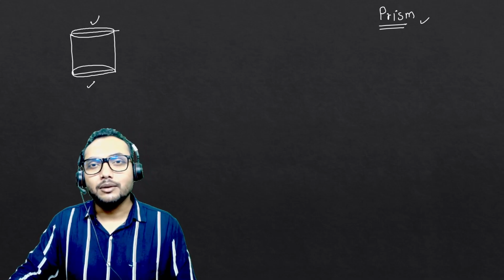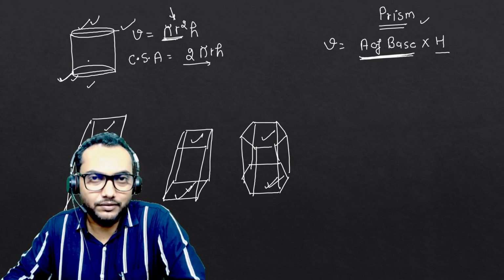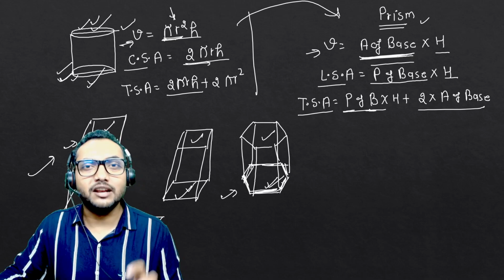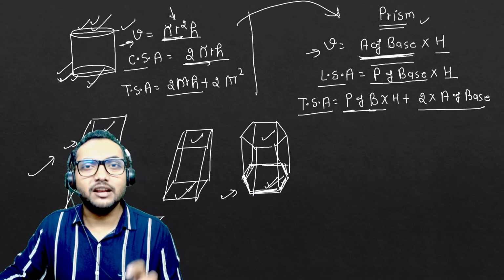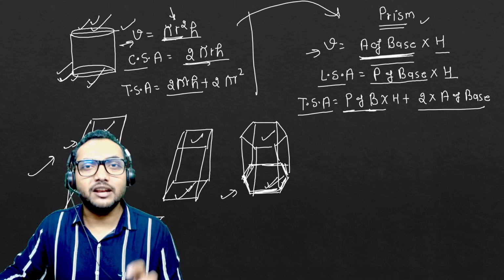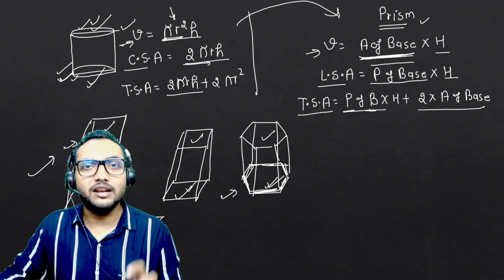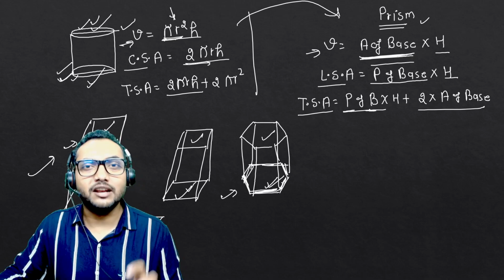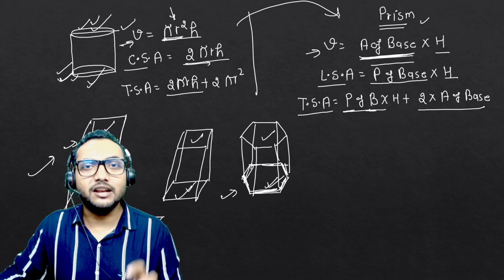Prism & Pyramid के फॉर्मूले अब कभी नहीं भूल पाओगे । ATUL KUMAR SINGH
In this video Atul Sir will tell you the trick to learn the formula of a Prism & Pyramid.